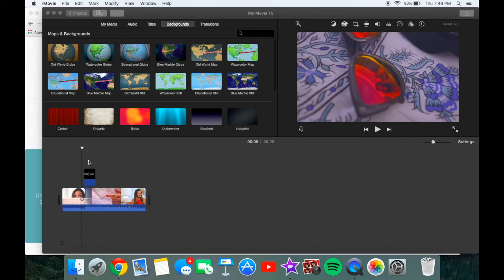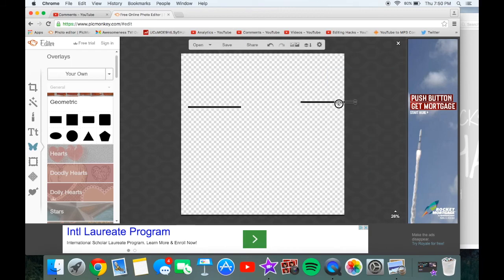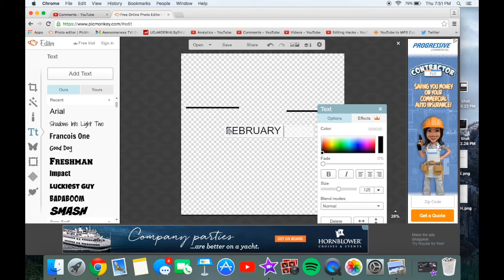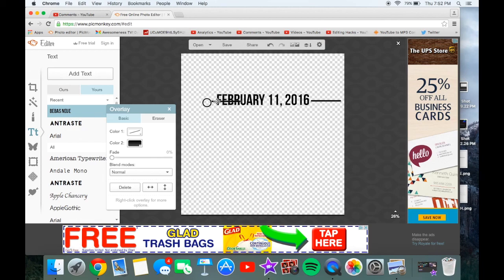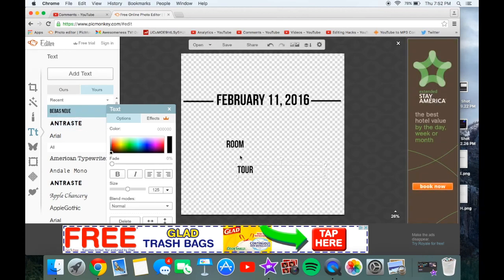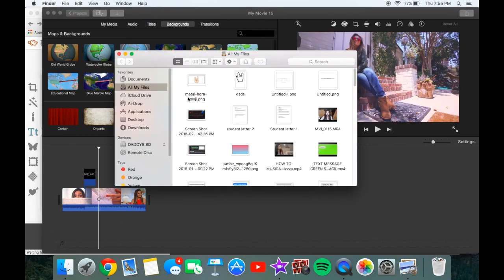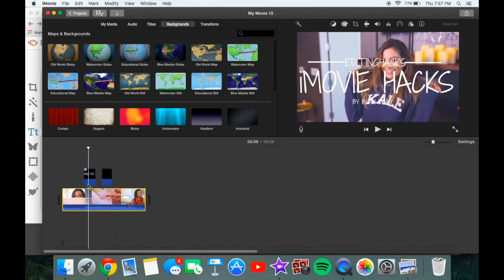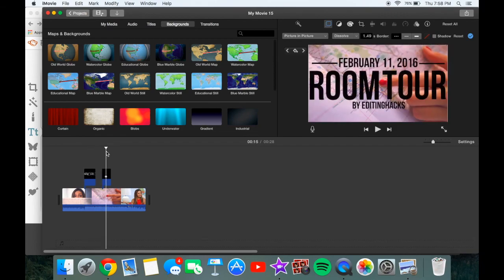HOW TO CREATE TRENDY TITLES | iMovie